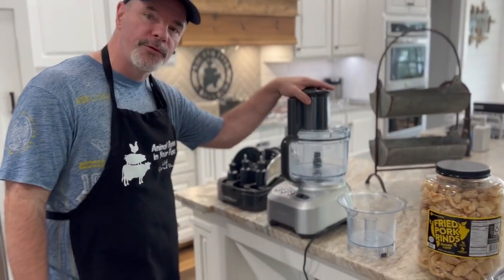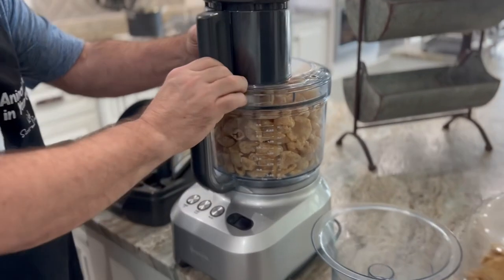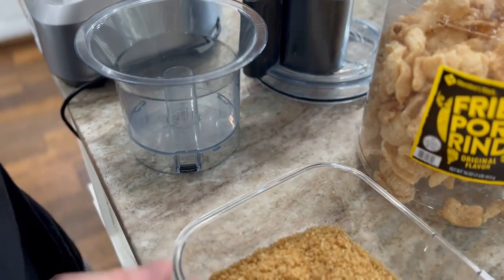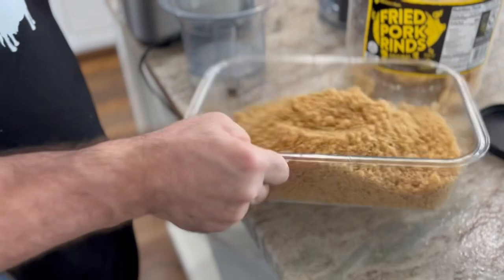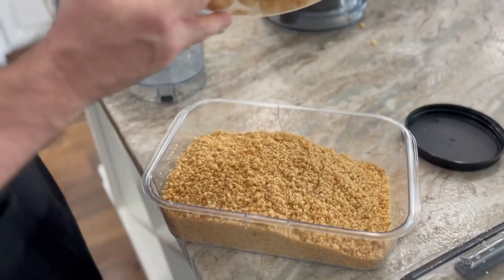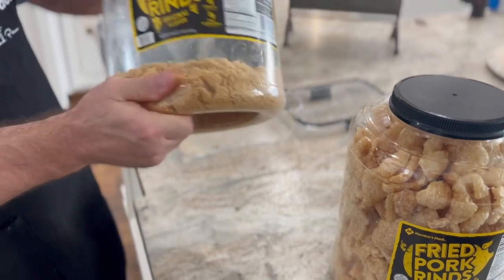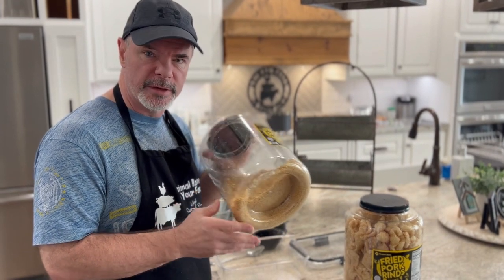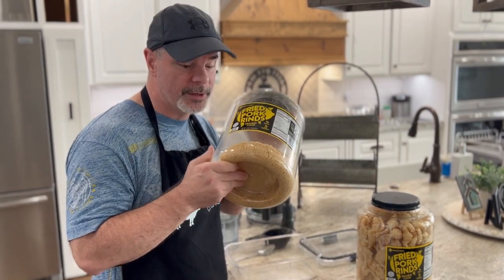How to make your own Pork Rind Panko / Pork Panko Crumbs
Make your own pork Panko with pork rinds. It's much cheaper to do it yourself and super easy.

This is the Breville food processor, 16 cup we have and love

Breville food processor, 12 cup

OXO Good Grips 3-Piece Stainless-Steel Mixing Bowl Set, White

OXO Good Grips 3- Piece Plastic Mixing Bowl Set, 2500 ml,White/Black

Rubbermaid Brilliance BPA Free Food Storage Containers with Lids, Airtight, for Lunch, Meal Prep, and Leftovers, Set of 22